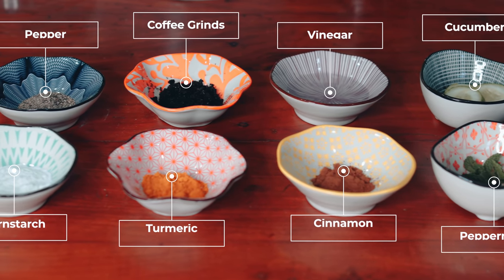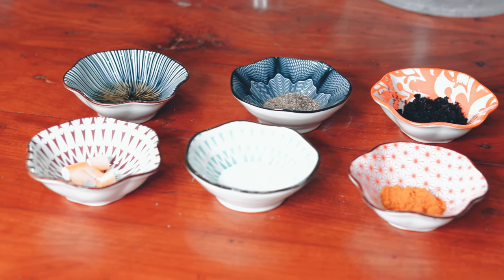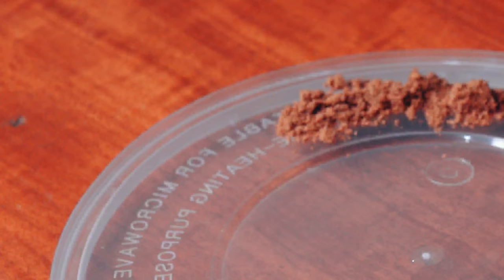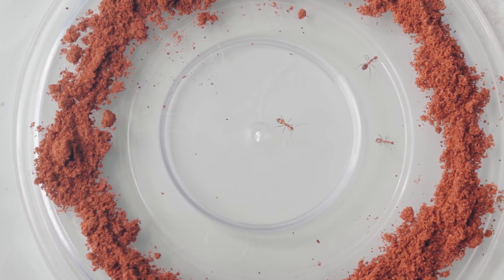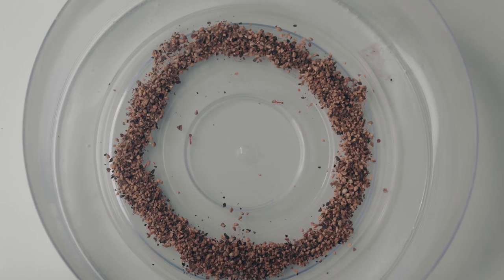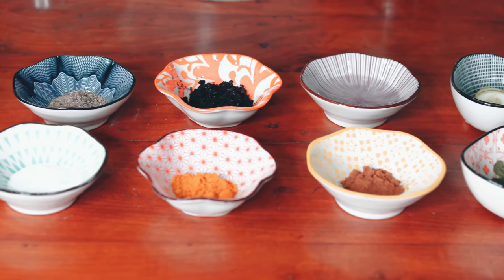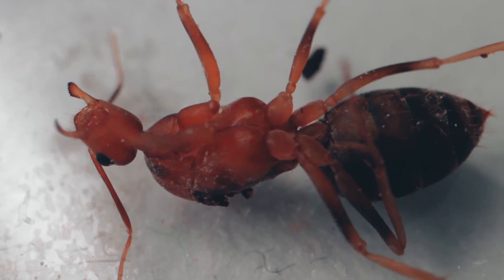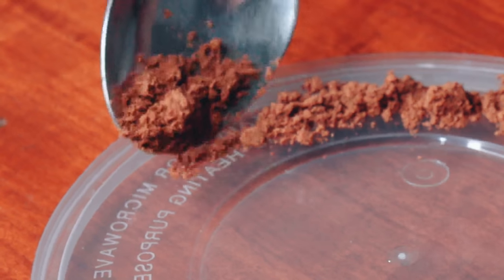Which of these NATURAL INGREDIENTS Keeps Ants Out of Your Home? (Experiment)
What natural, eco-friendly ingredient works best at repelling or killing pest ants in your home? Well, today we’re going to test 10 very common, natural, and eco-friendly ingredients, which are said to be "ant-repellents" on actual live ants, including the queen ant in the ultimate anti-ant substance test. The results were surprising. Hope you enjoy this week's Experiment episode! Ant love forever! This video was shot in 4K Ultra HD resolution.